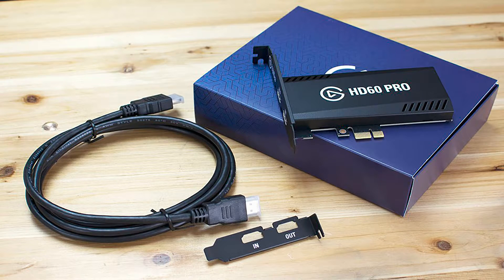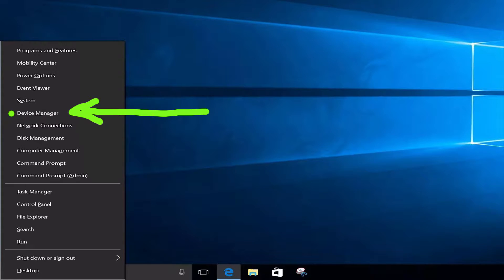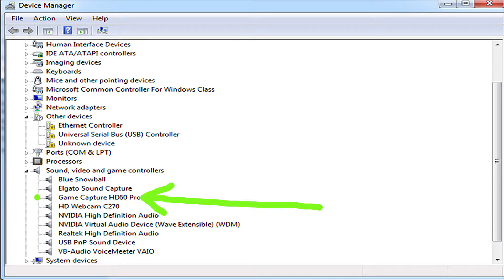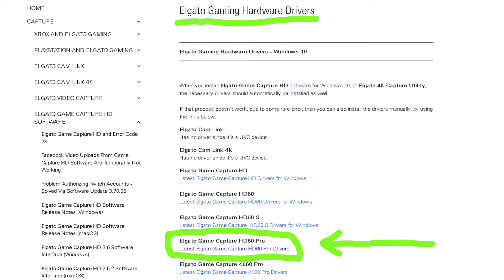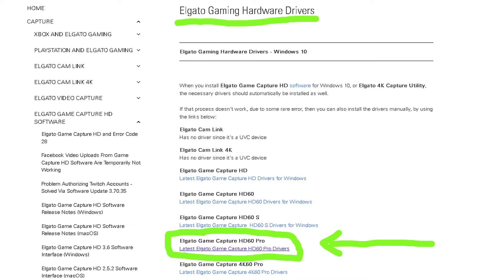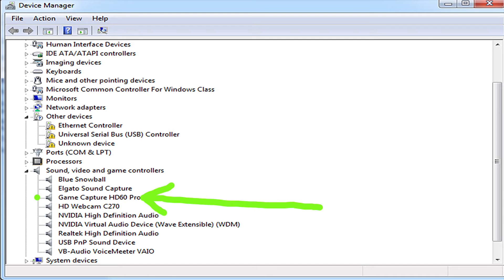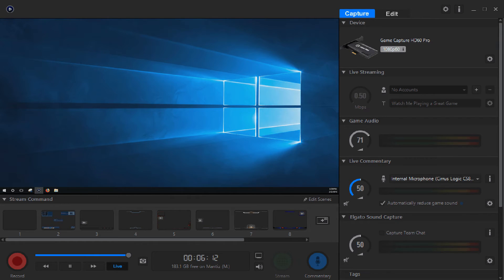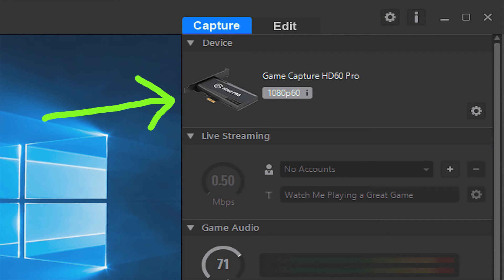ElGATO HD60 PRO - No Capture Device Found - FIX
A FIX FOR THE " NO CAPTURE DEVICE FOUND " ERROR WHILE INSTALLING THE HD60 PRO.